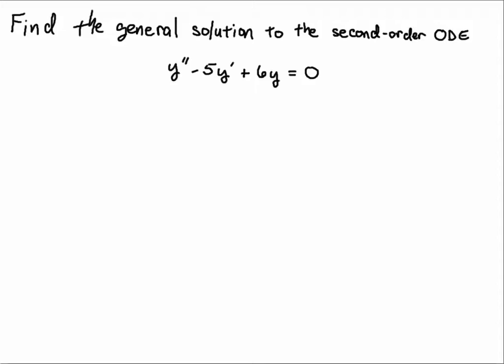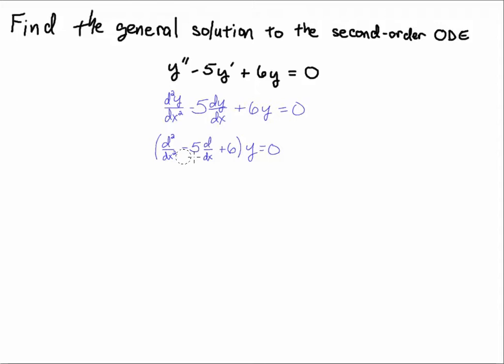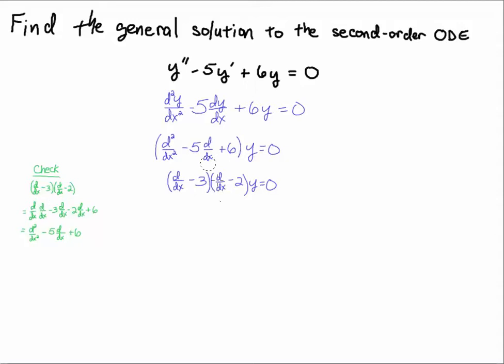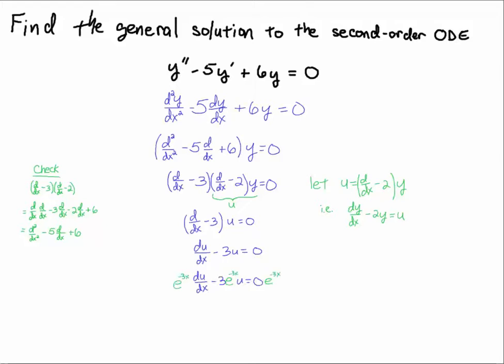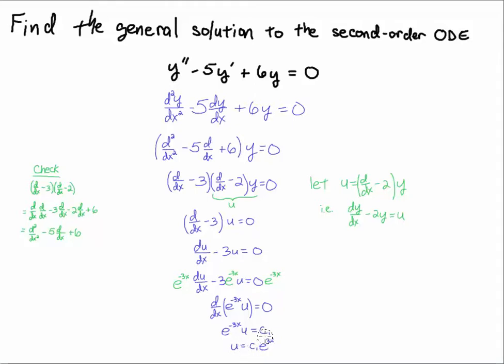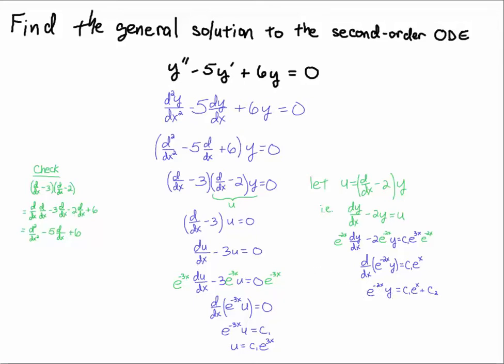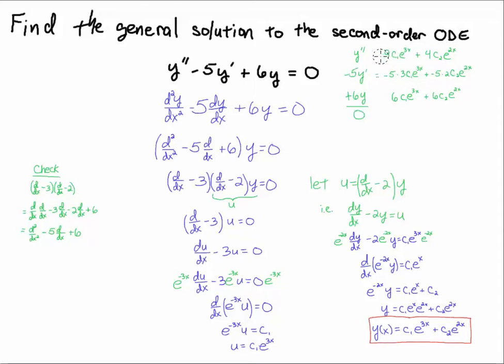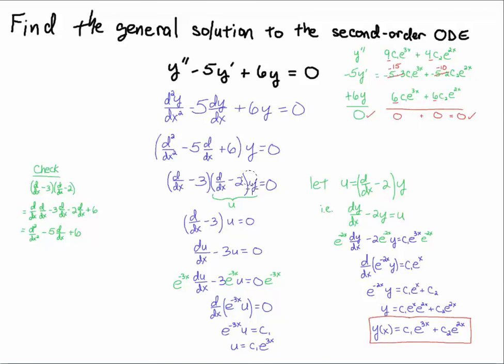Second-order Constant Coefficient ODE Technique Verified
Justifies the appearance of the characteristic equation through the example y'' - 5y' + 6y = 0.